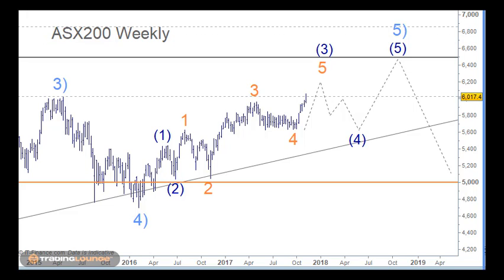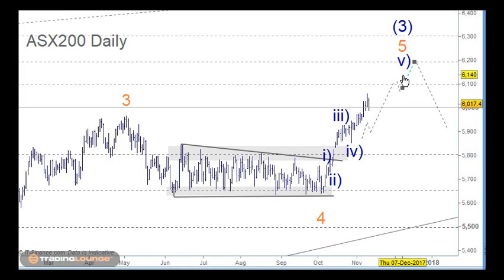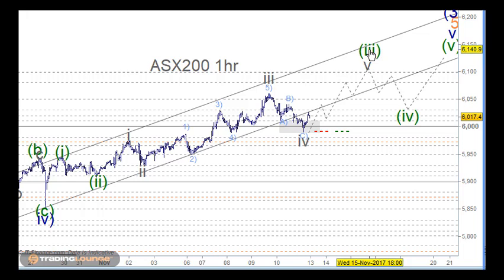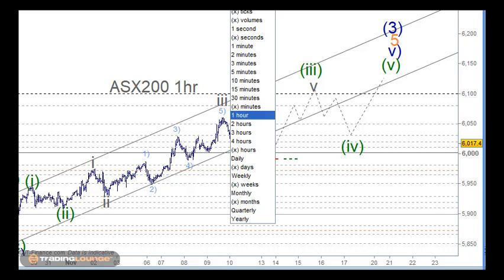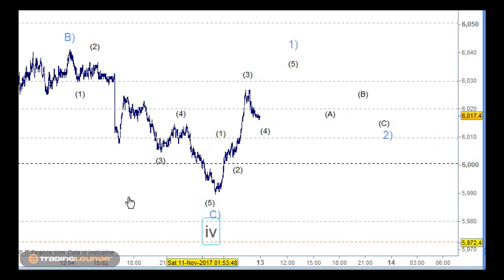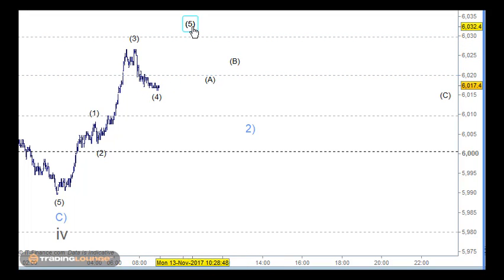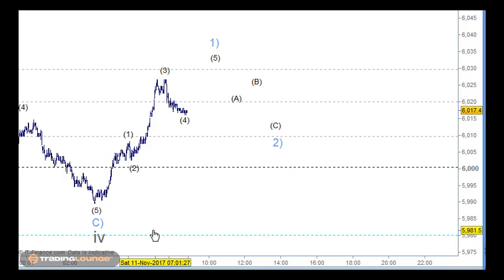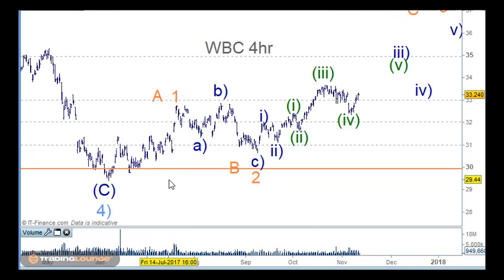ASX CFD Trading 13 Nov 2017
ASX CFD Trading Contracts for Difference Indices Day Trading
ASX 200 / XJO Technical Analysis Elliott Wave and Trading Levels.

CFD Trading Strategy is to hold long above 6000, the Trading Levels long trade set up is long on 6030 which is the top of Sub-Group1 (SG1) 6030. This works in well with the Elliott Wave Strategy as we need to see the first impulse wave up off the 6990 low to just above 6030. This impulse wave in turn will confirm the trend higher to 6100.